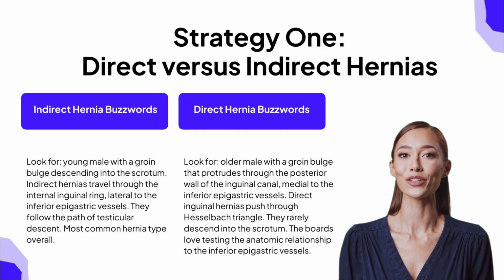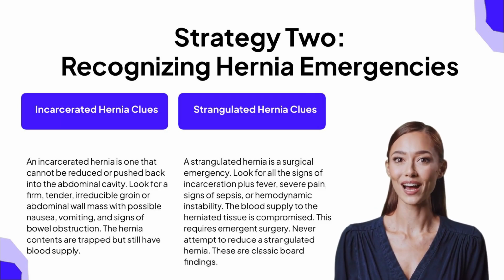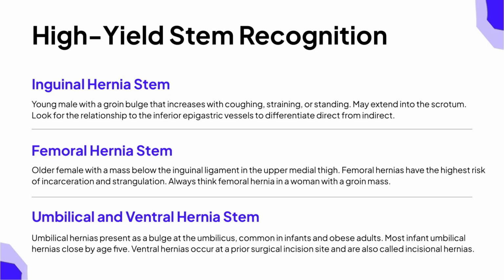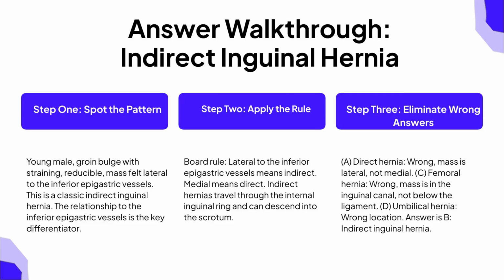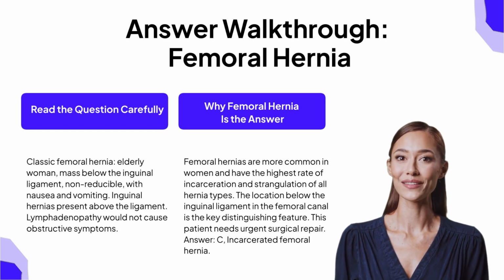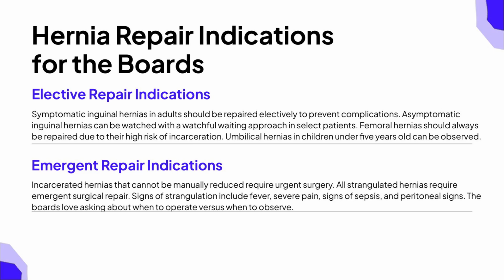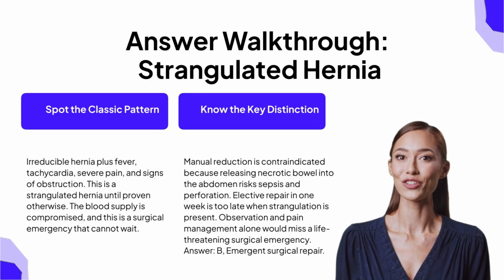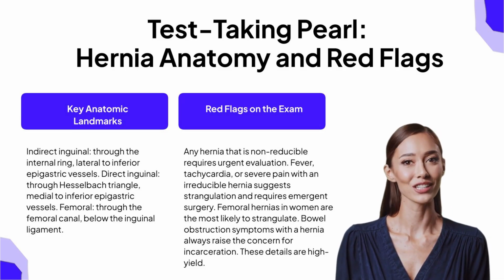High-Yield HERNIAS for USMLE Step 2 CK & Surgery Shelf (Inguinal, Femoral, Strangulated)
Can you confidently differentiate a direct from an indirect inguinal hernia under 60 seconds? Do you know exactly when to push back a hernia and when to rush the patient to the OR?

In this high-yield USMLE Step 2 CK tutoring video, we simplify hernias for your clinical rotations and board exams. Hernia questions are absolute freebies on test day if you know the classic presentations, anatomical landmarks, and management algorithms.

In this video, we master:
● Inguinal vs. Femoral Hernias: Hesselbach’s triangle anatomy, medial vs. lateral to inferior epigastric vessels, and why femoral hernias are highly prone to complications in females.
● Umbilical & Ventral Hernias: Congenital vs. acquired management, and when to observe vs. when to operate.
● Incarcerated vs. Strangulated Hernias: The critical clinical differences (fever, leukocytosis, peritoneal signs) and how it completely changes your next step in management.
● Repair Indications: Elective vs. Emergent surgery guidelines you must memorize.